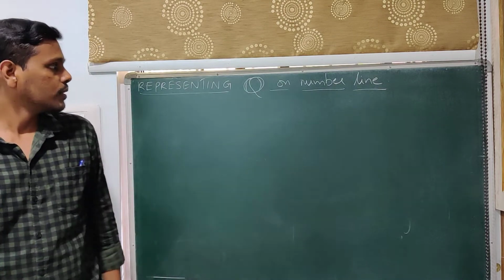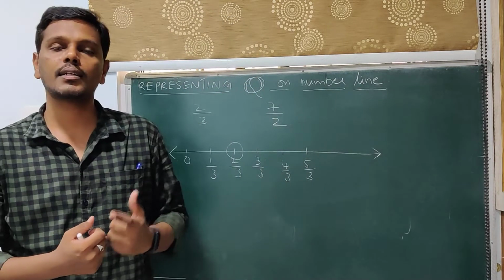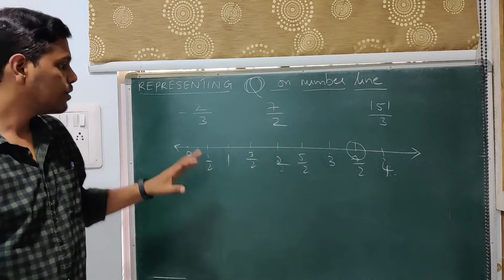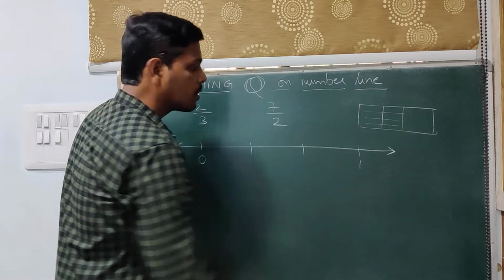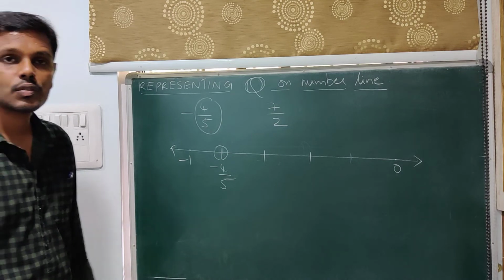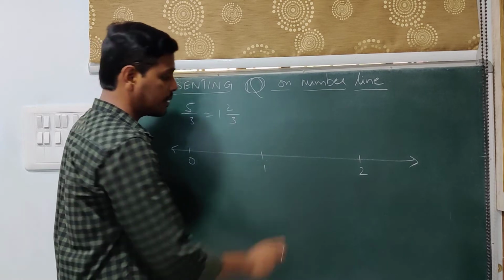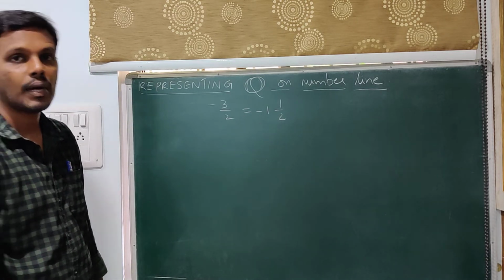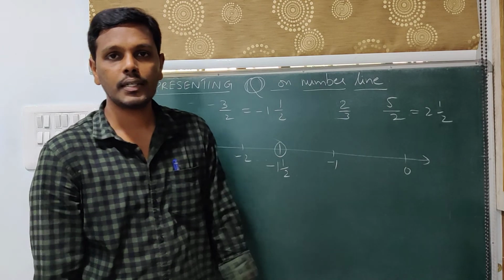Representing Q on number line: class 8